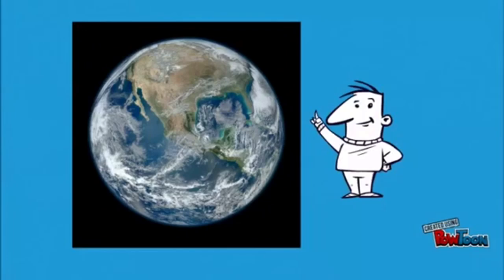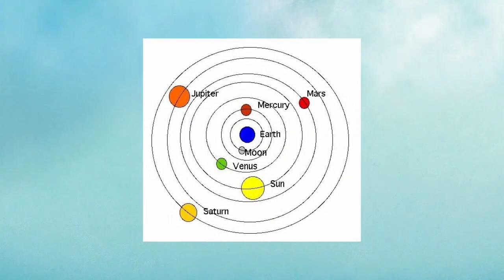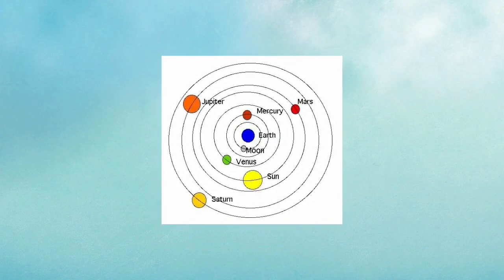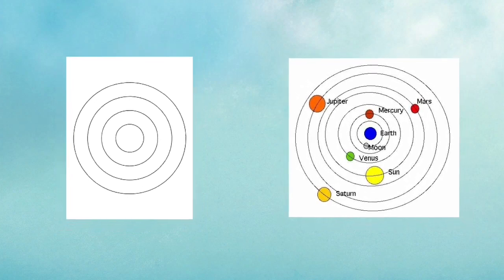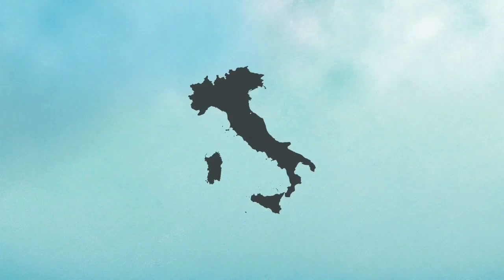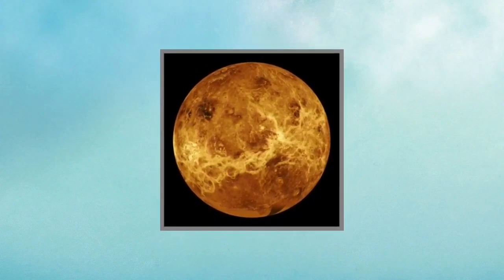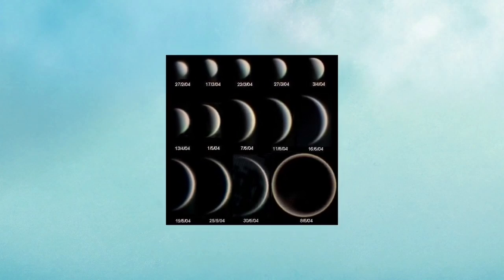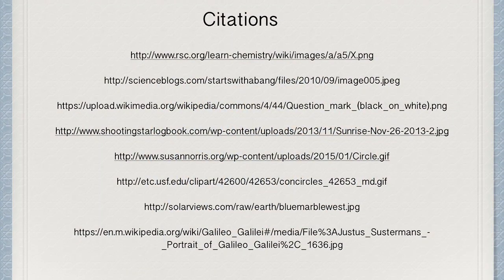The Transition From The Geocentric To Heliocentric Model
Breakthrough Competition